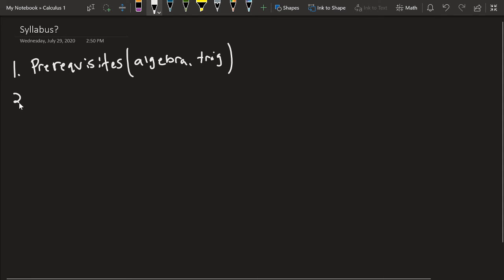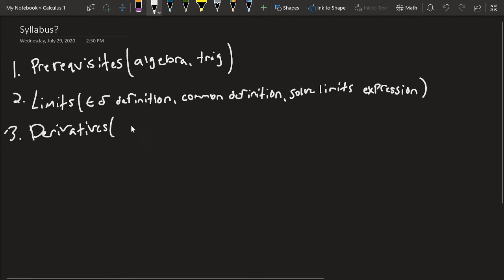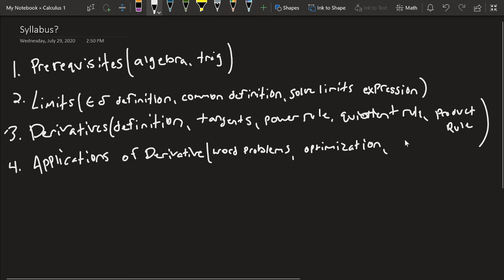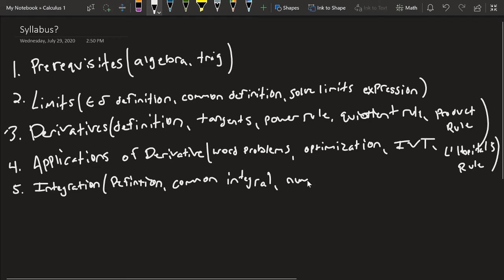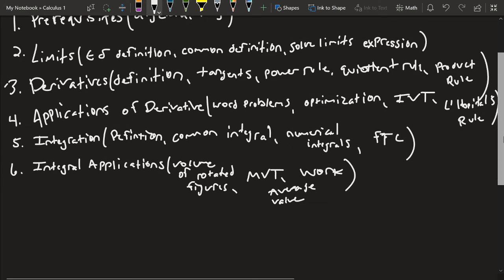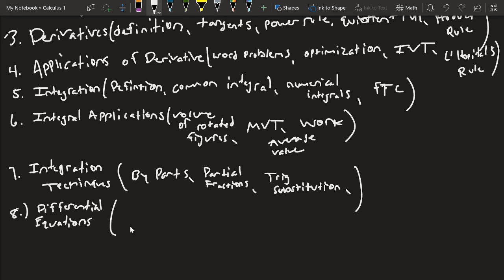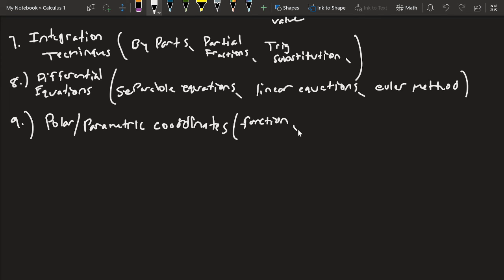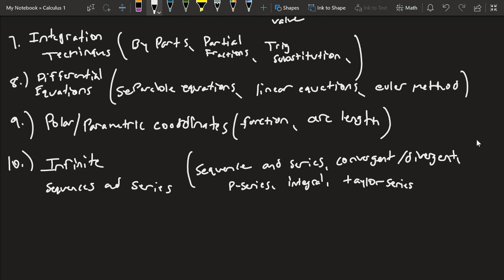Single Variable Calculus Roadmap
A roadmap for the upcoming course.